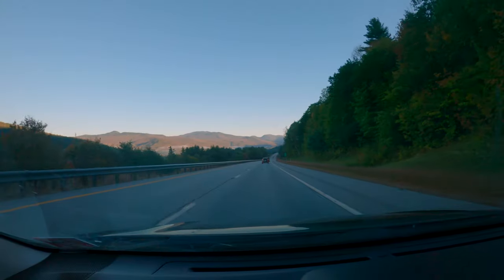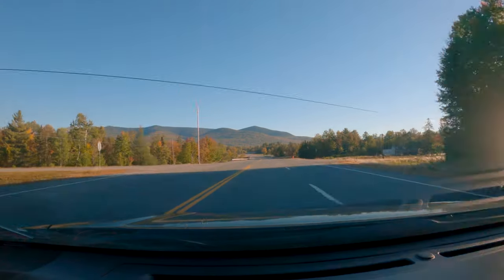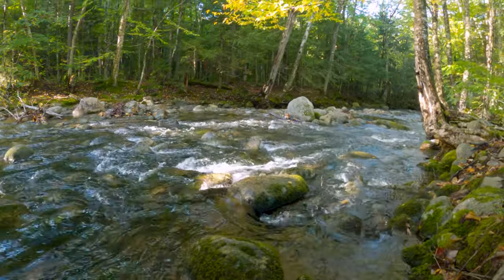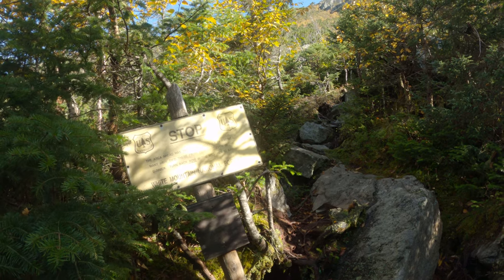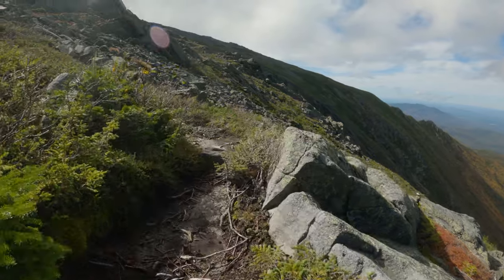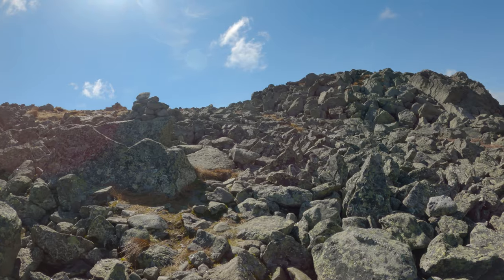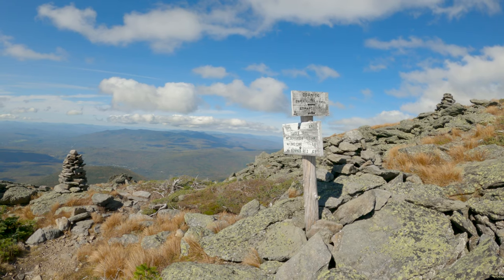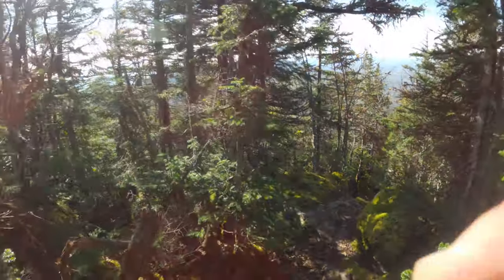Film Photography in the Presidential Range | Castellated Ridge + Mamiya 7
A great day of fall hiking and medium format film photography in New Hampshire's White Mountains. I summited Mt. Jefferson via Castle Ravine Trail (+ a few others) and descended via Castle Trail.

Camera: Mamiya 7, 80mm f4 lens
Film stocks: Portra 160, Portra 400, and Portra 800.